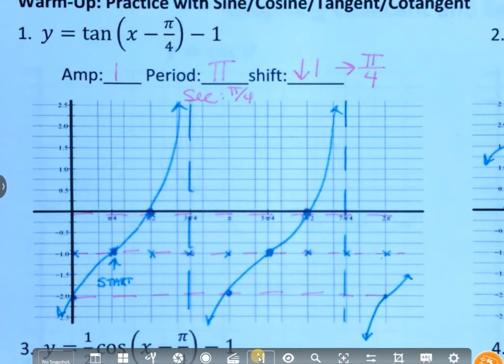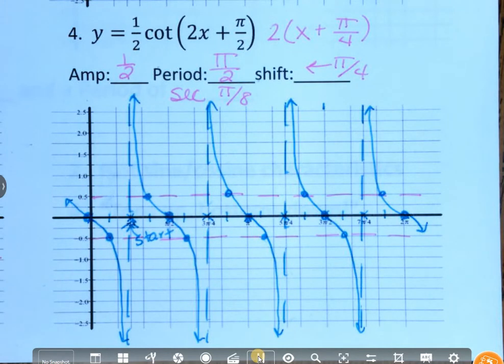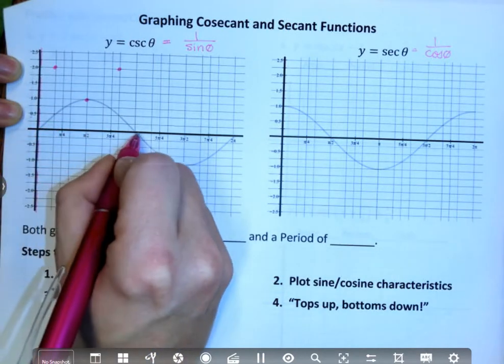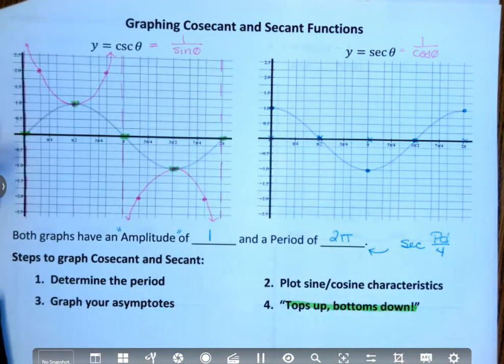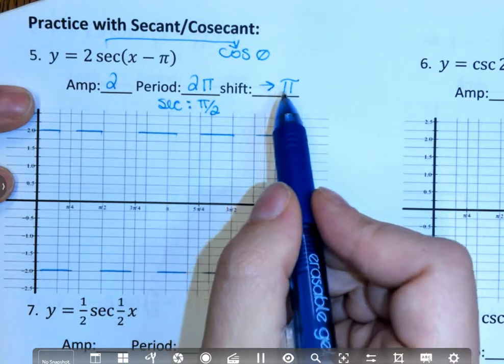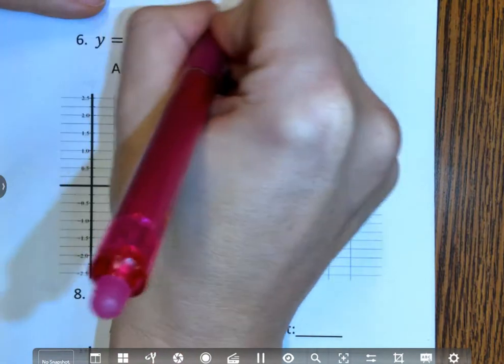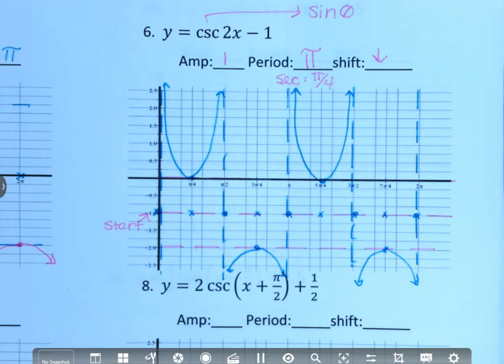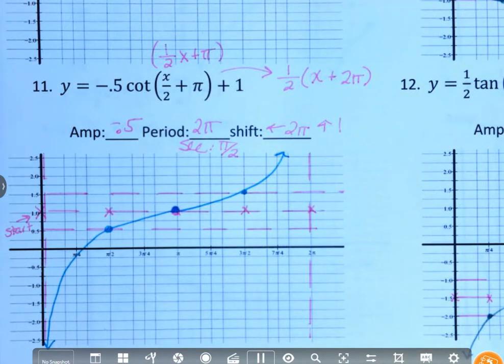Graphing Sec and Csc Funtions